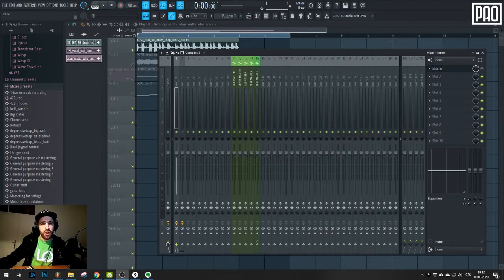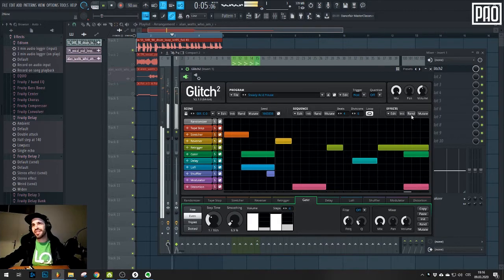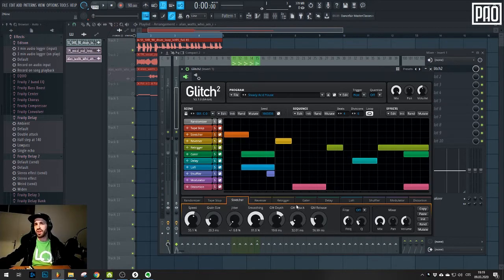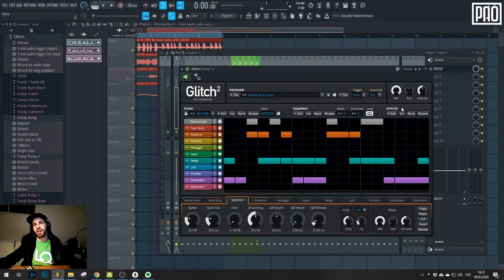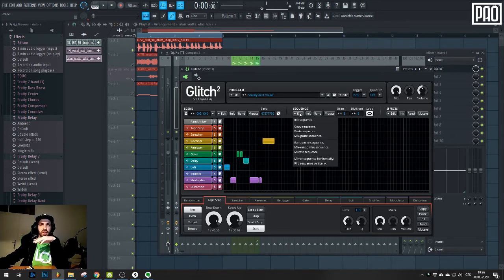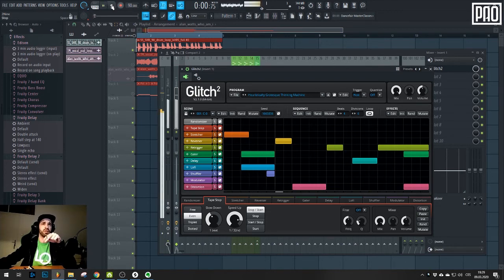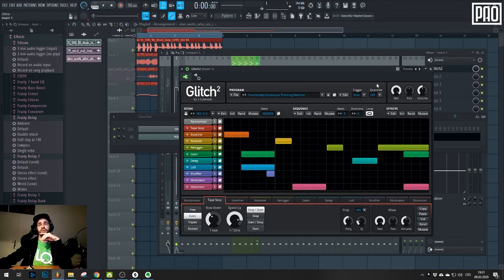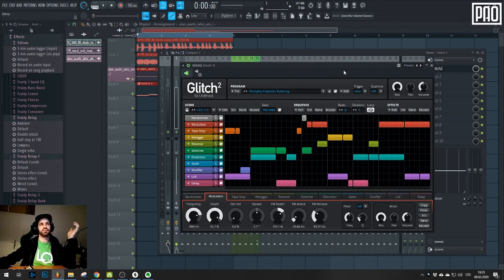VST Plugins I Can't Live Without - Glitch 2 (Introduction + Walkthrough)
I've started a new blog post series blog called "VST Plugins I Can't Live Without", also recording my very own walkthrough for each of the featured plugins. In this very first episode, I'm exploring Illformed's Glitch 2, I'm nowadays using in almost every single project.

for more music and info on other platforms you can find my music at :)